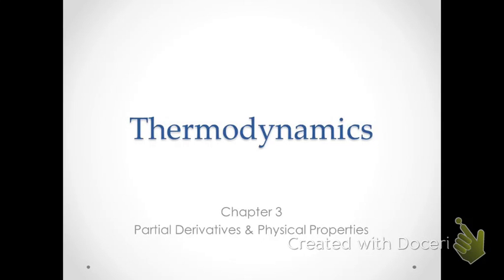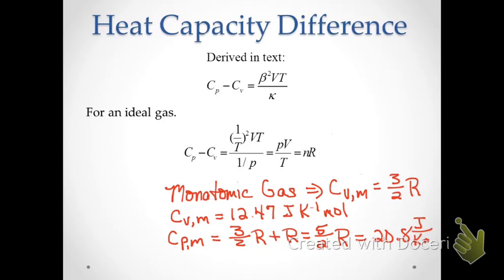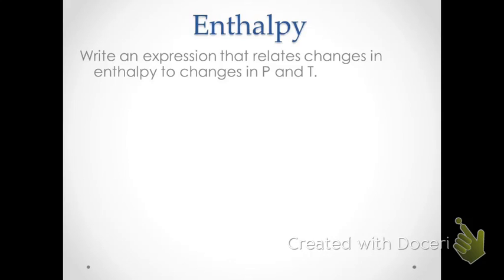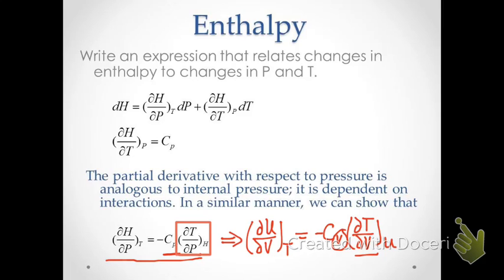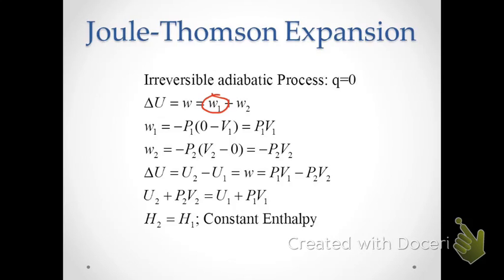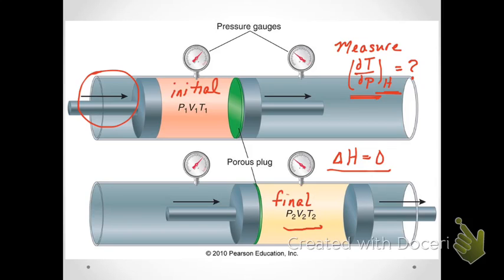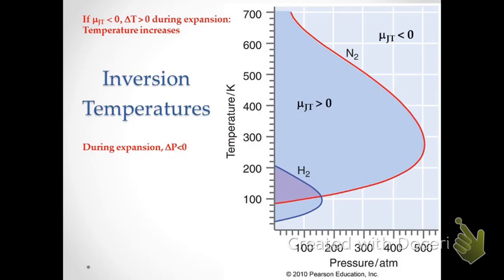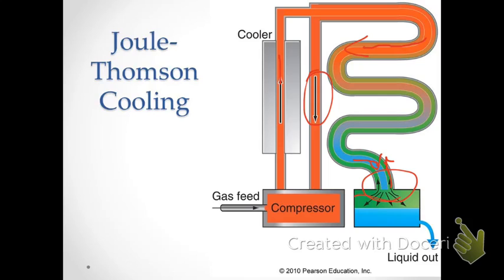Thermo & Partial Derivatives Part 4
This video represents part 4 of our discussion of applications of partial derivatives in thermodynamics.